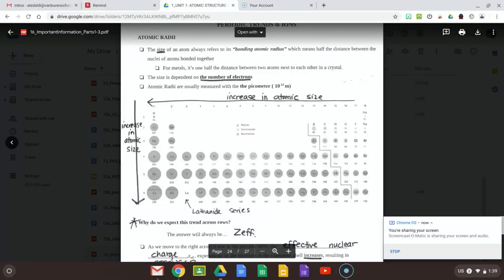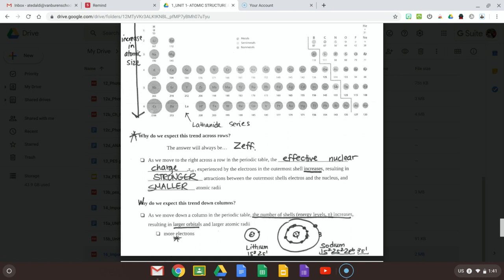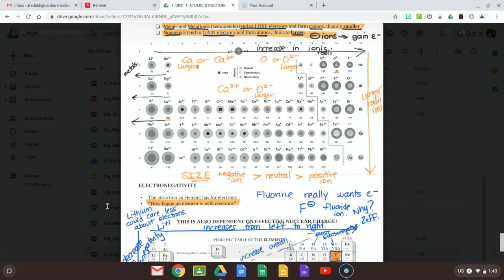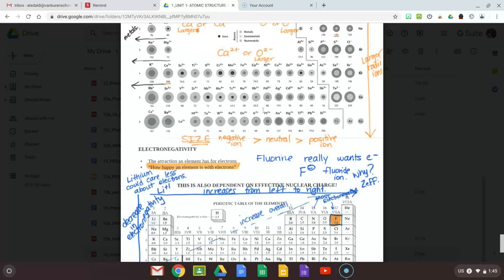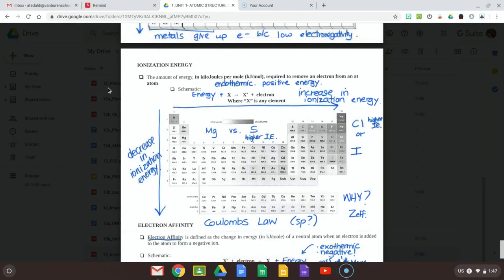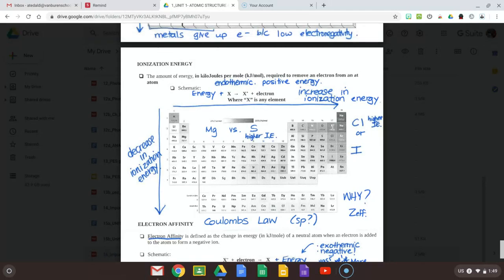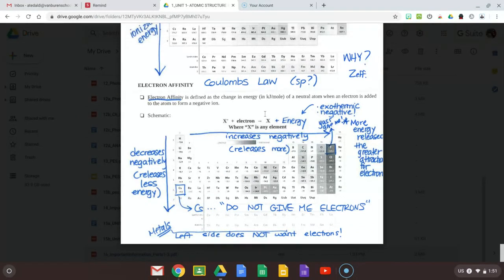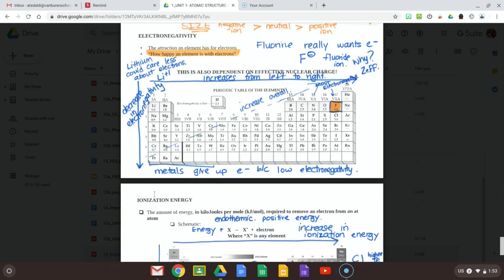Unit 1-Important Info Part 3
Helpful recap on the trends in periodic properties we need to know for AP Chemistry regarding the elements.